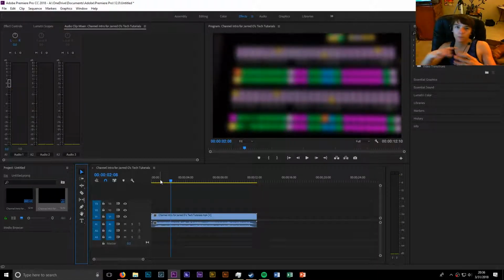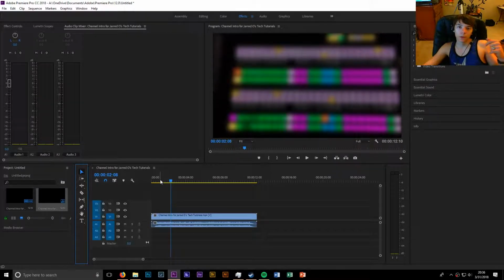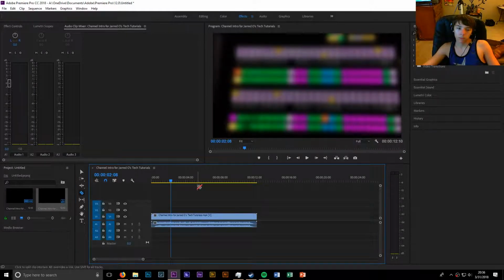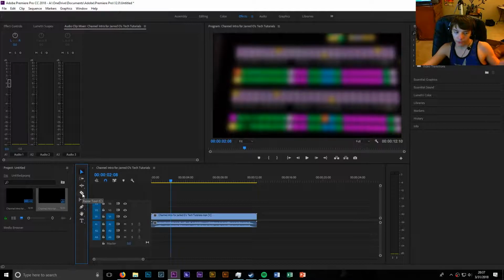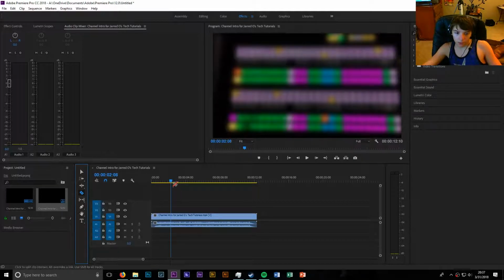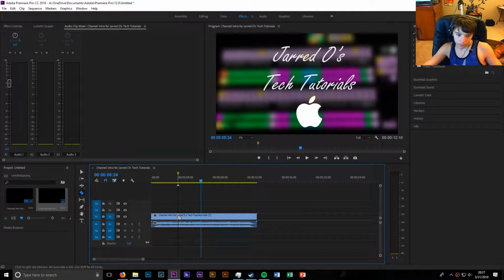How to cut videos in premiere pro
In this video I will show you how to cut a single clip into two or more clips suing premiere pro.